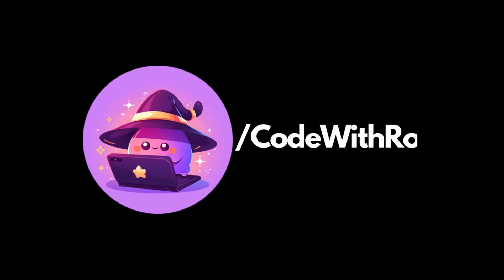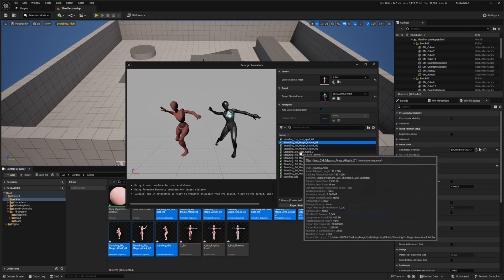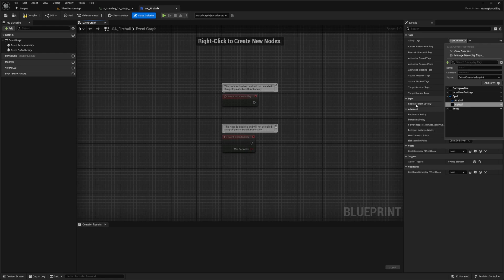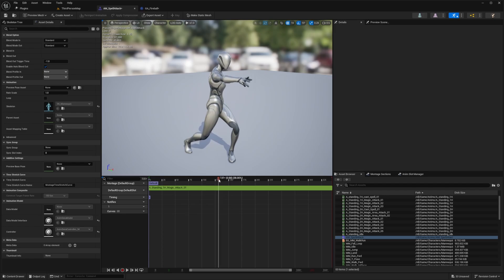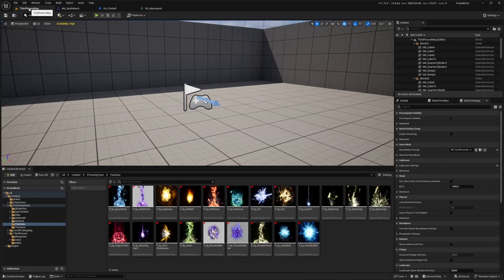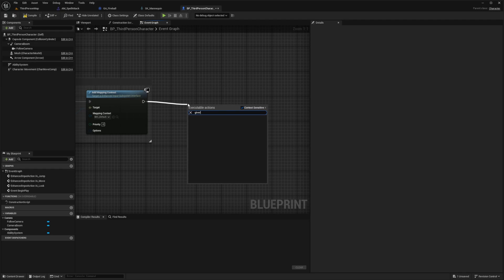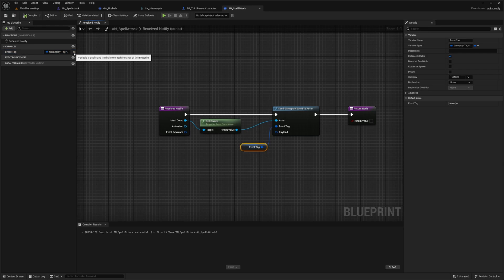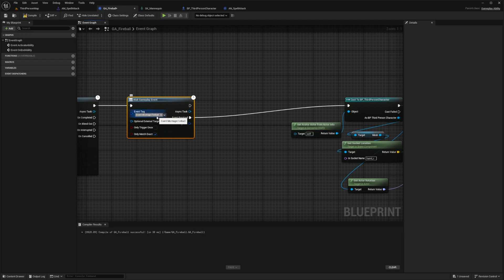Create a Fireball Spell with Gameplay Ability System (GAS) in Blueprints in Unreal Engine 5